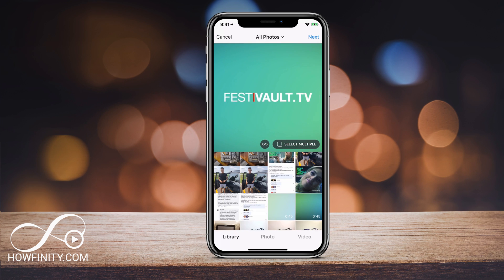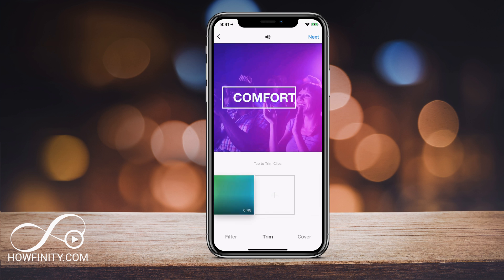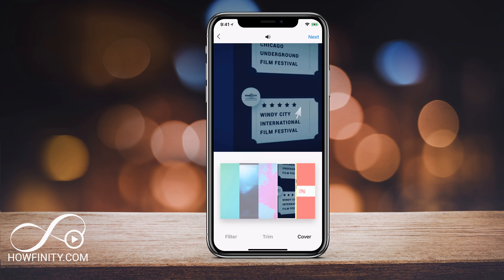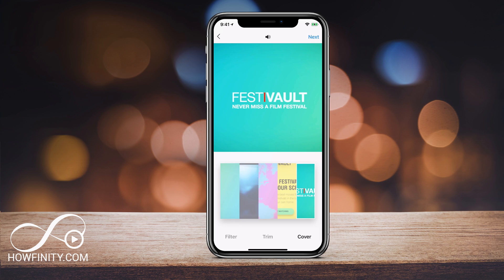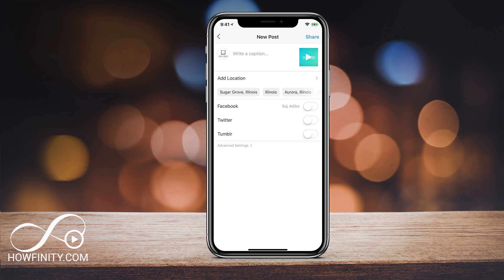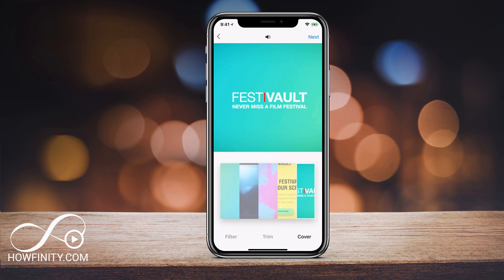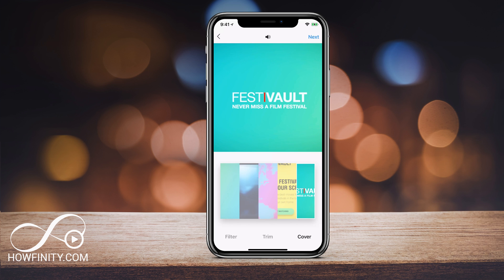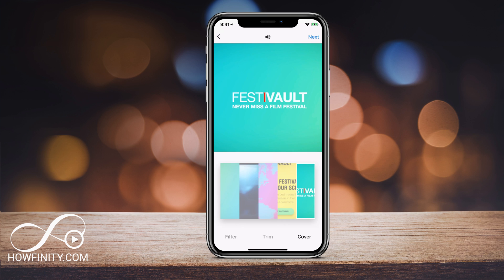How to Change Instagram Video Thumbnail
You can change video cover or video thumbnails on Instagram when you upload a video.

This will show the most appropriate image for your video instead of a random image.

You have to do this during the upload process and choose cover on the bottom.  There, it will give you several options for changing your video cover image.